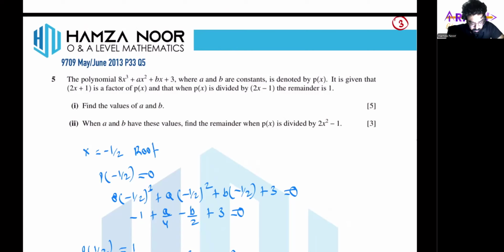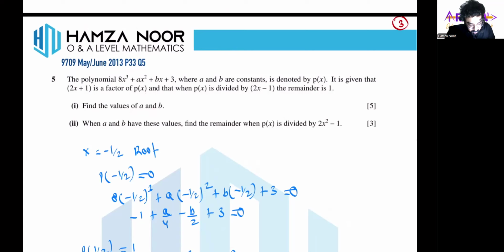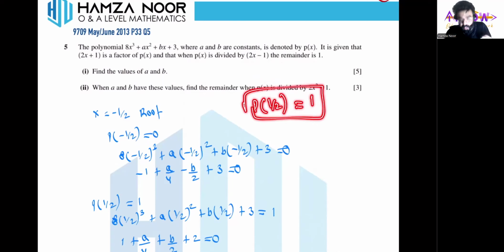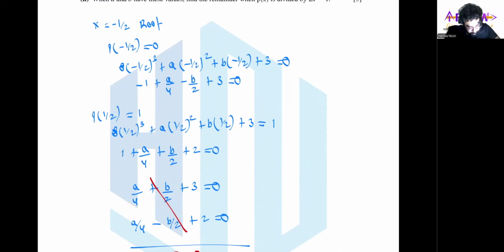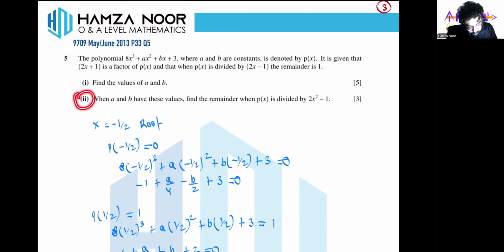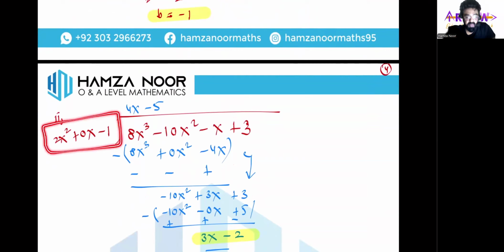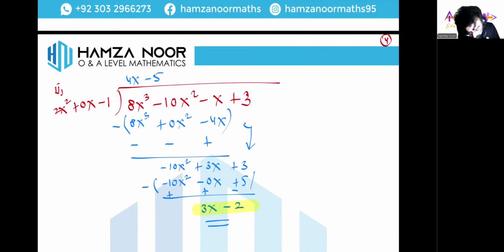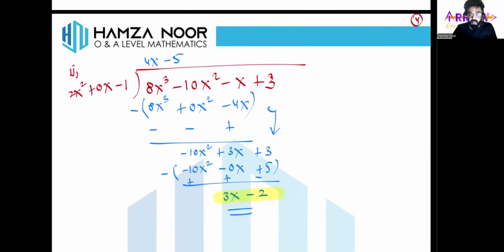CAIE P3 Polynomials, Remainder/Factor Theorem | M/J 2013 P33 Q5 | A level Math 9709 | Hamza Noor